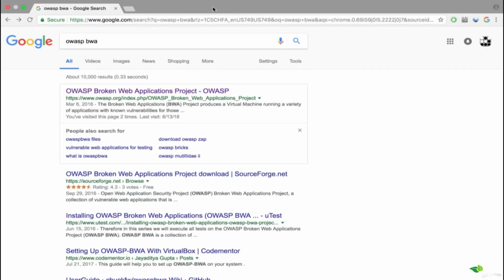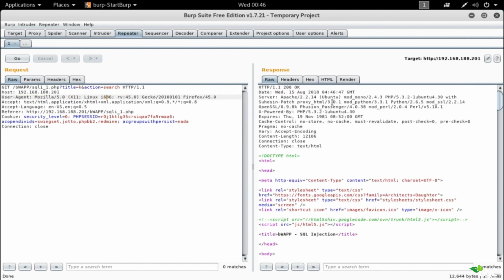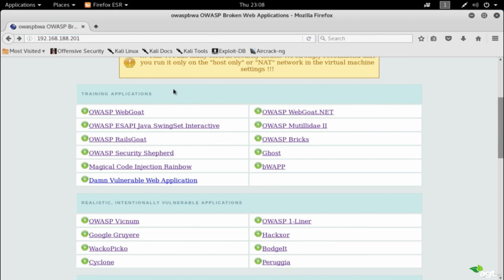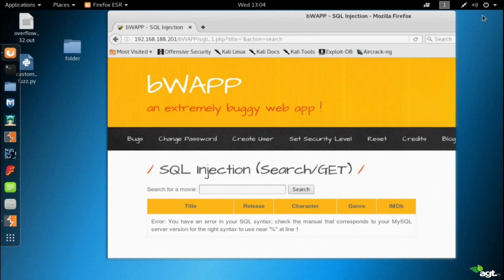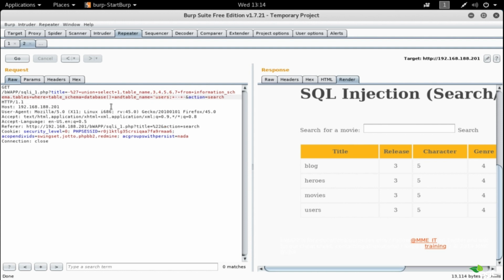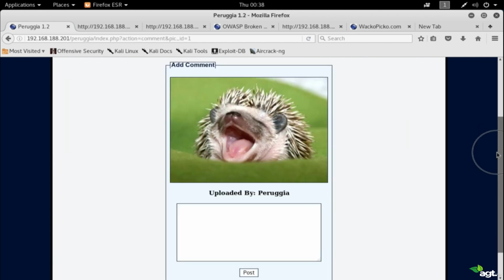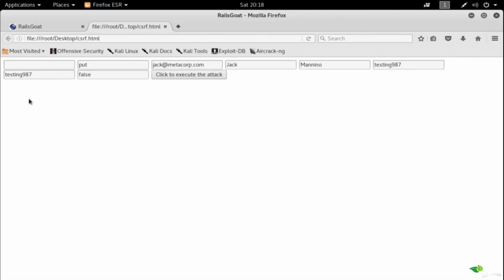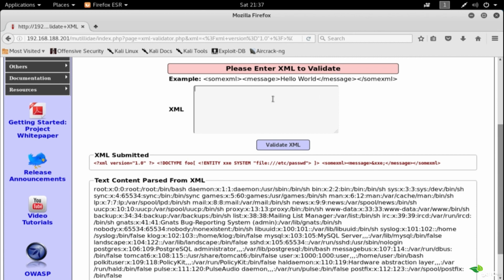Foundations of Website Hacking: Essential Techniques for Beginners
Welcome to our comprehensive ethical hacking tutorial for beginners. In this video, we will provide you with a solid foundation in ethical hacking and guide you through the essential techniques and concepts involved.

Ethical hacking is the practice of identifying vulnerabilities and weaknesses in computer systems and networks with the goal of improving their security. In this tutorial, we will explore the world of ethical hacking, covering topics such as hacking methodologies, network scanning, system exploitation, and much more.

Whether you're interested in pursuing a career in cybersecurity or simply want to enhance your knowledge and skills, this tutorial is designed to cater to beginners. We will walk you through the step-by-step process of becoming a hacker, emphasizing ethical practices and responsible use of these skills.

Throughout the course, we will delve into various hacking techniques, including SQL injection, one of the most common and critical vulnerabilities in web applications. You will learn how to identify and exploit SQL injection vulnerabilities, gaining valuable insights into web security.

By the end of this tutorial, you will have a strong understanding of ethical hacking principles and techniques, empowering you to take steps towards becoming an ethical hacker. Additionally, we will recommend books and resources for further study to support your learning journey.

Join us as we embark on this exciting journey into the world of ethical hacking and cybersecurity. Let's learn together and make the digital world a safer place.

Hacking
Ethical Hacking
How to Become a Hacker for Beginners
How to Become an Ethical Hacker for Beginners
Hacking Books for Beginners
Hacking for Beginners
Learn Hacking for Beginners Online
Books for Ethical Hacking Beginners
Ethical Hacking Tutorial for Beginners
Hacking for Beginners 2022
SQL Injection Tutorial for Beginners